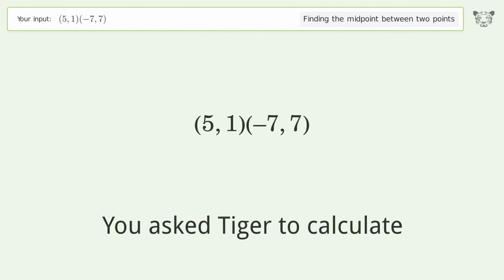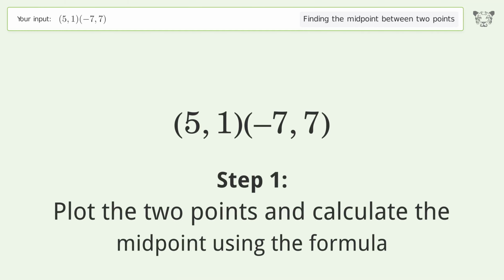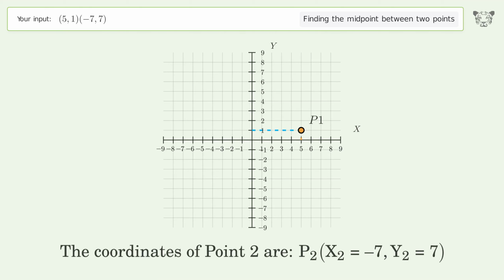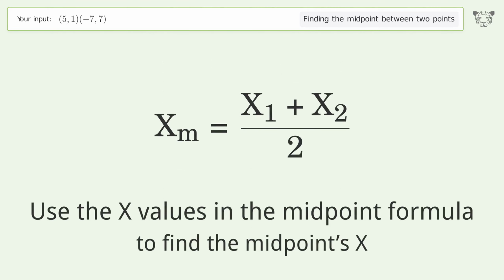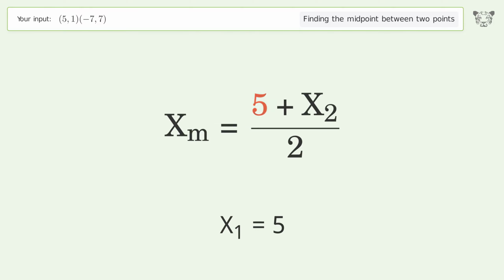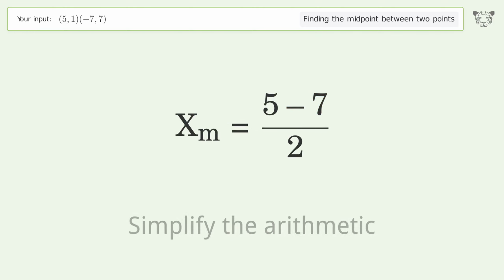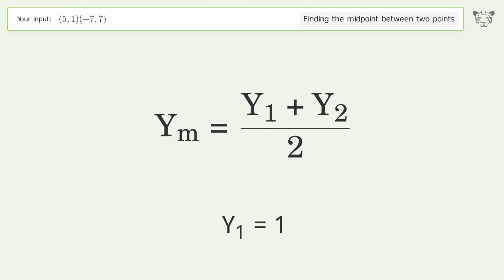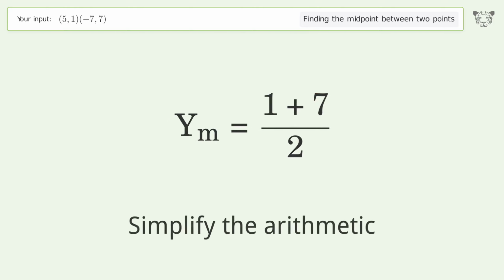Find the midpoint between two points p1 (5,1) and p2 (-7,7): Step-by-Step Video Solution